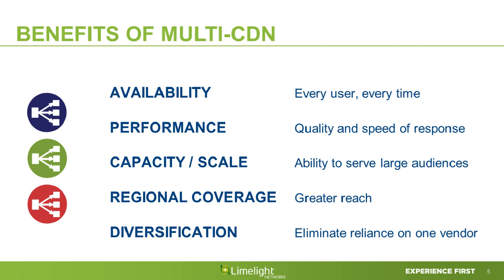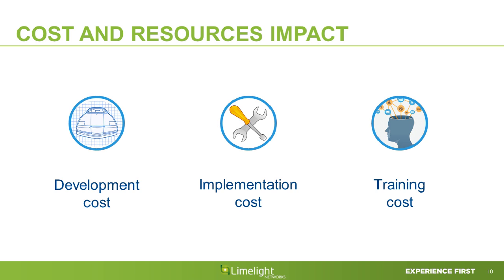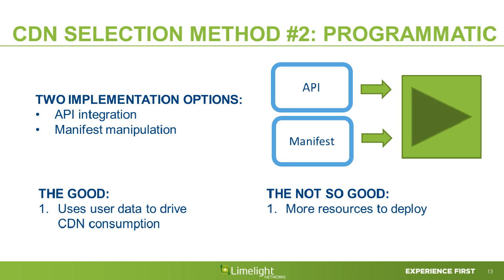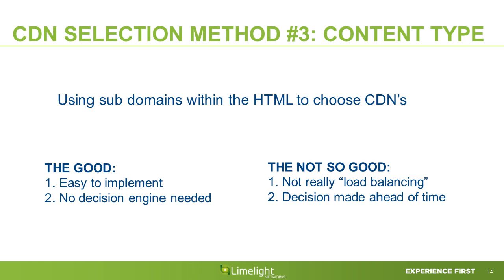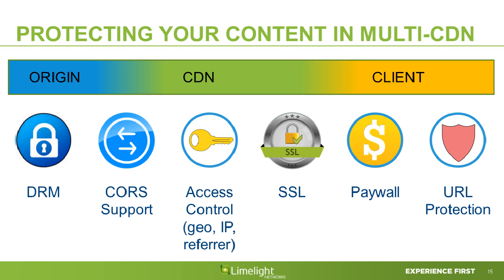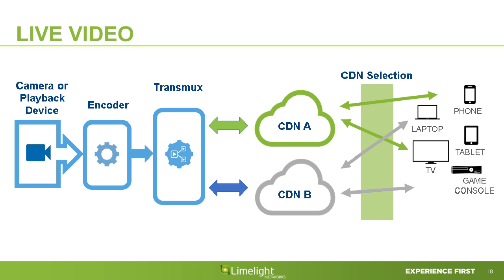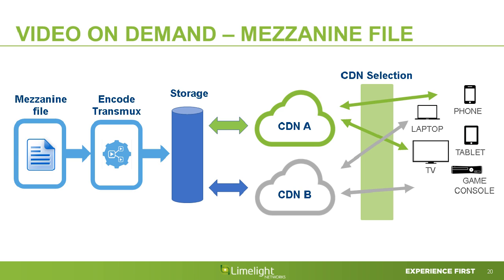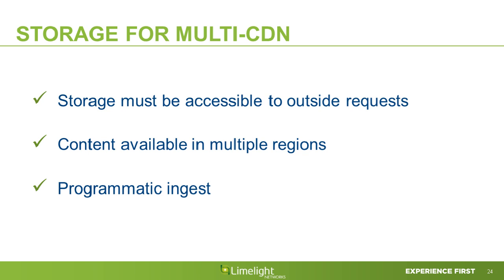Streamlining Multi-CDN Implementation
Many companies that need to deliver streaming videos at scale use Multi-CDN implementations. Explore the best practices, tips and tricks for streamlining the entire process.